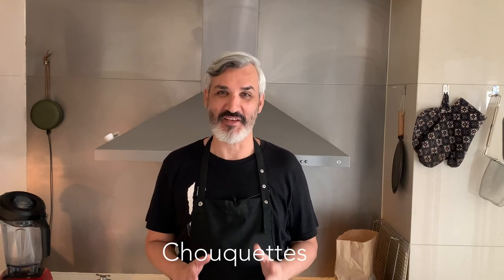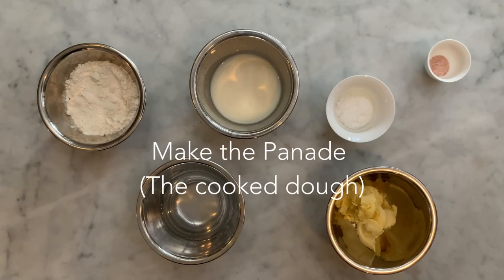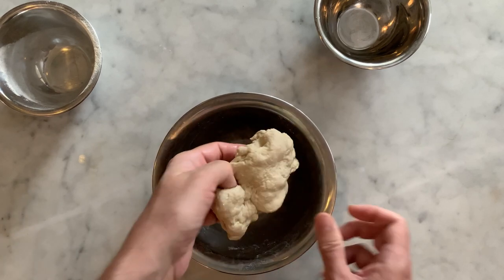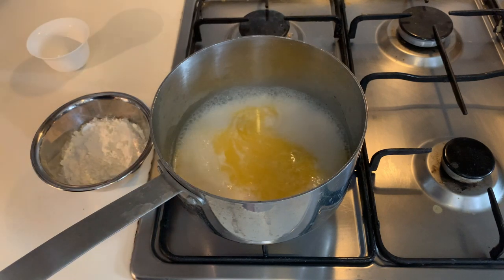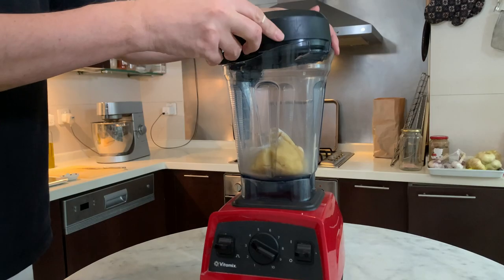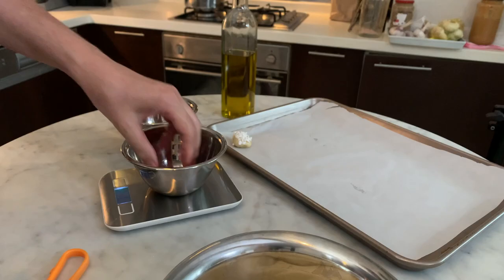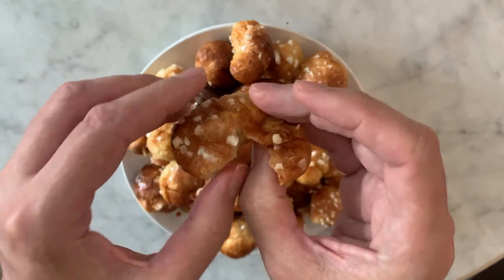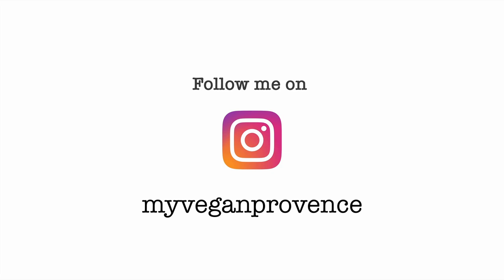🇫🇷 Chouquette Chronicles: A Vegan Twist on the French Pastry Royalty!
Bonjour mes amis! Let me tell you a little story about the chouquette, that petite choux pastry that's more French than a beret on a bicycle. Sprinkled with pearl sugar and baked to perfection, this little gem has a history as rich as a butter croissant.

Now, the pâte à choux, the doughy backbone of our beloved chouquette, was whipped up in the 16th century by an Italian pastry maestro named Popelini. True or not, he was part of Queen Catherine de Medici's entourage, and let's just say, he knew his way around a kitchen. Fast forward to the 18th century, and voilà! Jean Avice and Antonin Carême, the culinary wizards of their time, gave it the royal touch, creating the recipe we still use today.

Carême, the chap they called "the king of chefs and the chef of kings," was quite the character. He was the original celebrity chef, cooking up a storm for the crème de la crème of Paris. And among his many sweet concoctions was the chouquette, a staple in every pastry shop from here to Provence—perhaps a nod to our Italian neighbors.

Now, making a chouquette is like conducting a symphony, and the egg white is the lead violinist. So, when I set out to veganize this classic, I had to channel my inner Carême. After many a trial and error, I stumbled upon a recipe by the Italian chef Davide Maffioli, who uses seitan to create choux magic. With a few tweaks here and a pinch of sugar there, I've crafted a vegan chouquette that's as light, airy, and buttery as the original—sans the butter, of course!

So, grab your apron and join me in the kitchen. We're about to bake up a storm that would make Carême tip his toque.

Salut!

INGREDIENTS
Panade, cooked dough (Yields approx. 300g)
- 100gr of flour
- 100ml of water
- 100ml of plant based milk
- 80g of plant based butter
- 1 Tbs of caster sugar
- 1/2 tsp of salt
- 1 tsp of xanthan gum

Seitan (Recipe requires 100g)
- 80g of pure gluten flour
- 120ml of water

Egg yolk replacer (Yields approx 80g)
- 50g of silk tofu
- 1 Tbs of coconut oil (10g)
- 1 Tbs of olive oil (10g)
- 1 Tbs of peanut butter or any nut butter (10g)

Decoration:
50g of pearl sugar

UTENSILS
- A Saucepan
- A Wooden spoon
- A tablespoon
- A scale
- 2 medium salad bowls
- A small bowl
- A powerful blender
- A spatula
- A large baking tray lined with parchment paper
- Scissors
- A serving plate